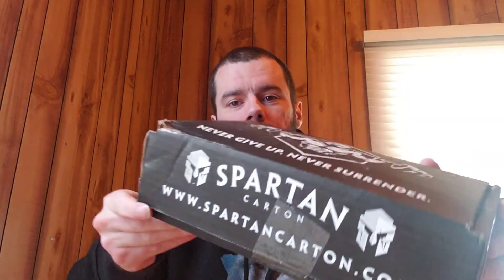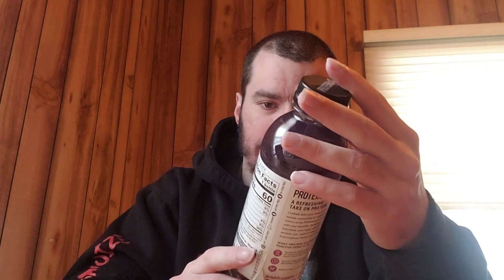Spartan Carton Unboxing - April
Unboxing video for April Spartan Carton Subscription.